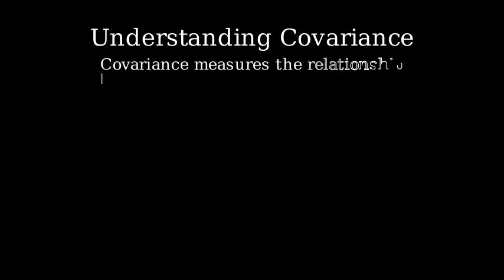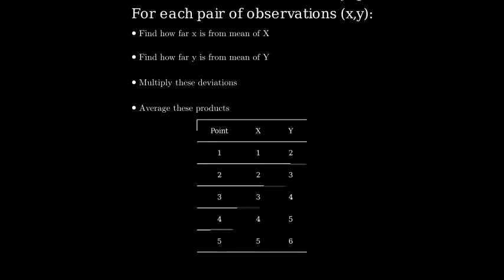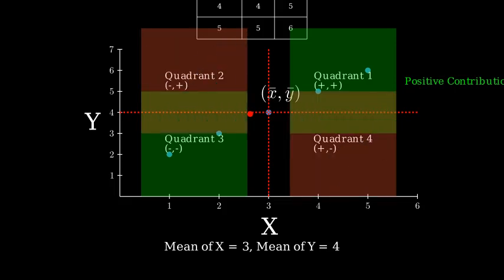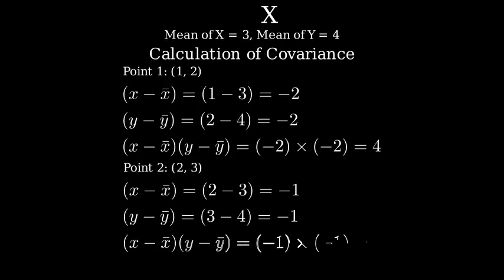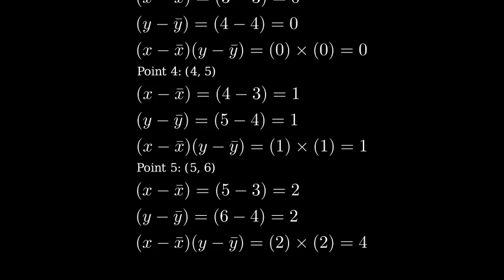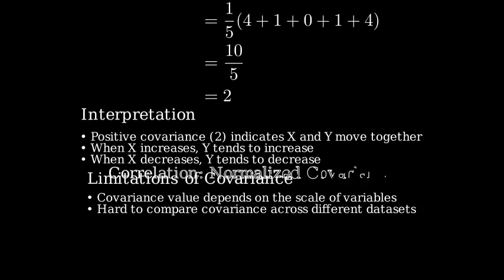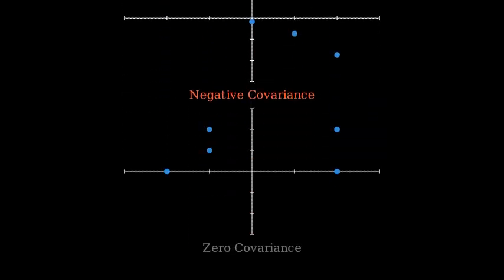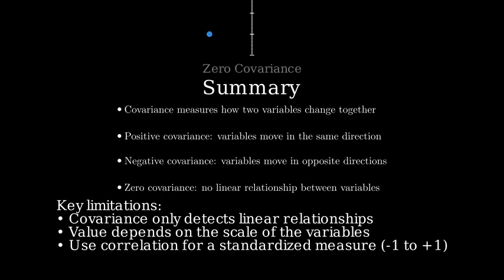Covariance in Statistics | Class 11 & 12 Maths Made Simple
📘 Covariance in Statistics | Definition, Formula, and Solved Examples
In this video, we explain the concept of Covariance in a clear and easy-to-understand way. Learn how to calculate covariance, understand its meaning, and apply it to real-life data sets.

📊 What You’ll Learn:
✔️ What is Covariance in Statistics?
✔️ Covariance Formula and Its Components
✔️ Step-by-step calculation method
✔️ Interpretation of positive, negative, and zero covariance
✔️ Solved examples for better understanding
✔️ Difference between Covariance and Correlation

📌 Based on the latest academic syllabus and ideal for self-study or classroom learning.